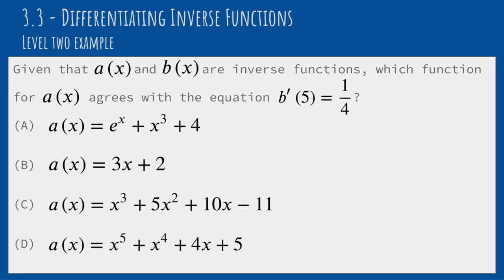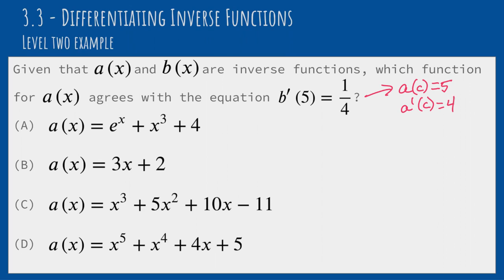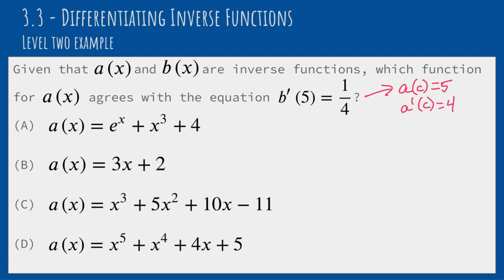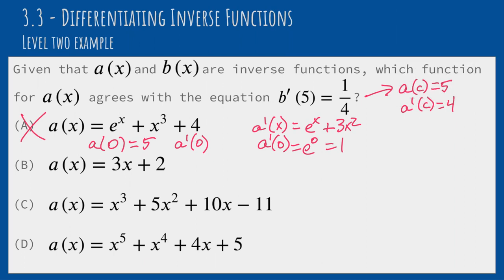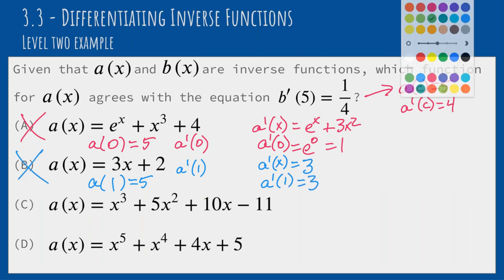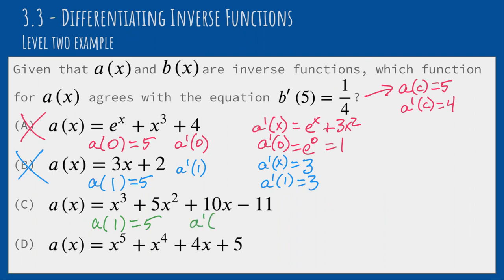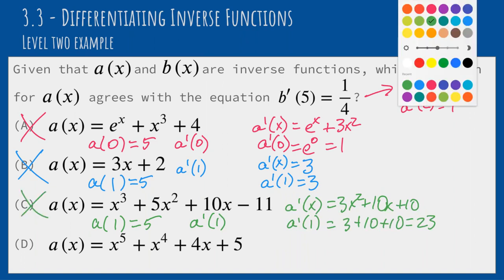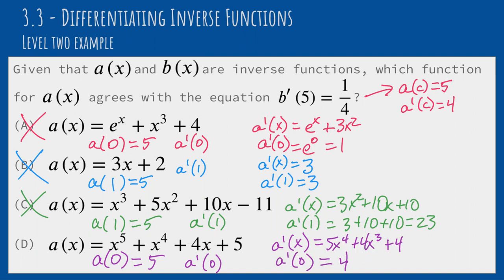3.3 - Differentiating Inverse Functions - Level 2 Example